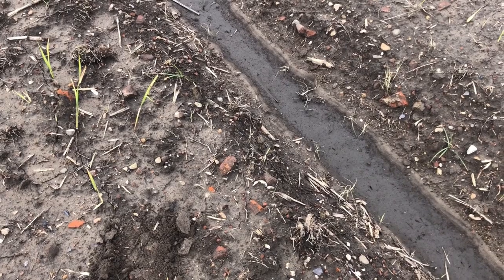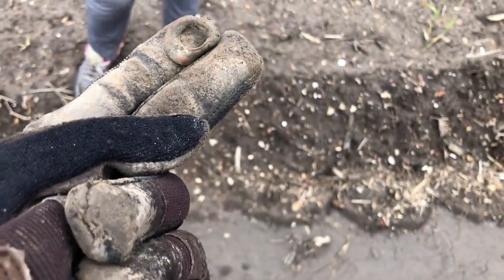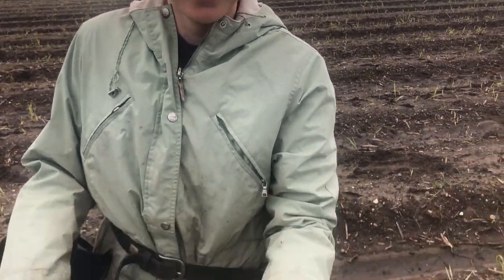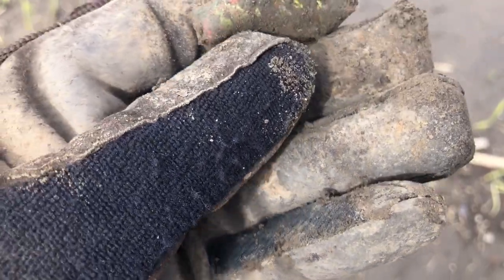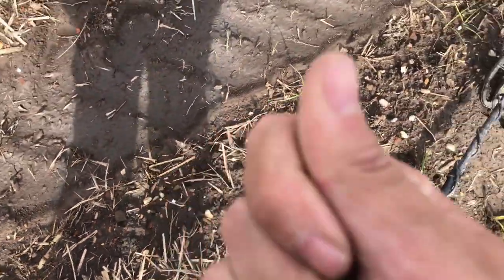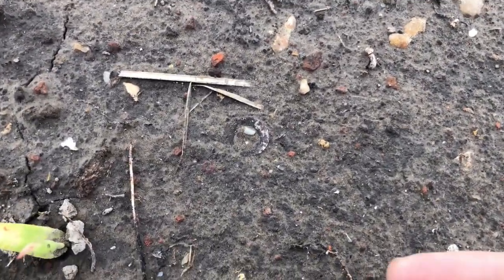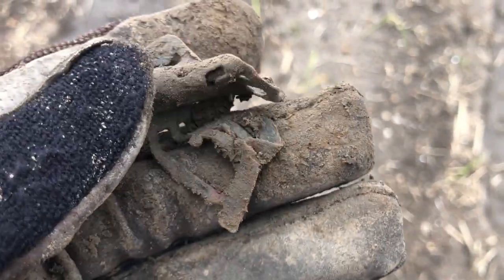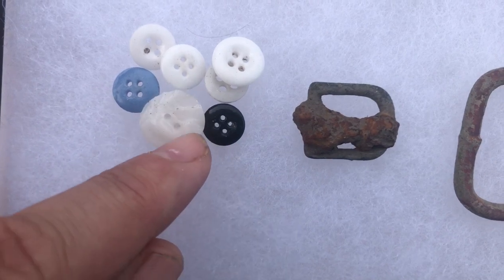Metal Detecting Episode 170: Bennington Overload!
Well we certainly made some finds this week while out metal detecting! Come see!